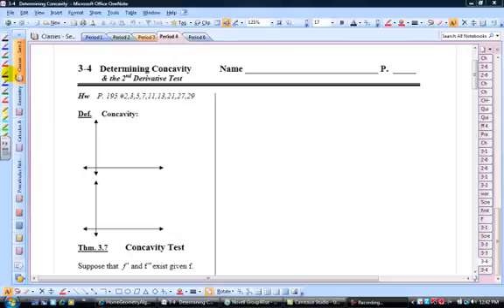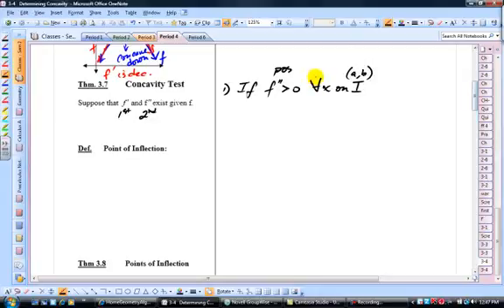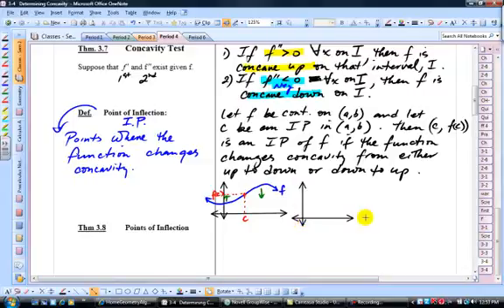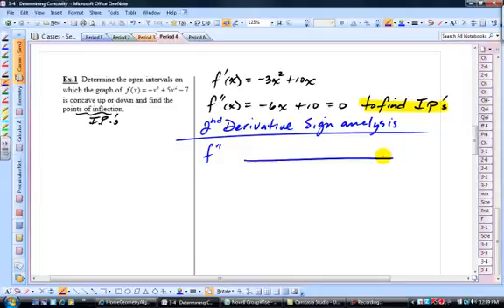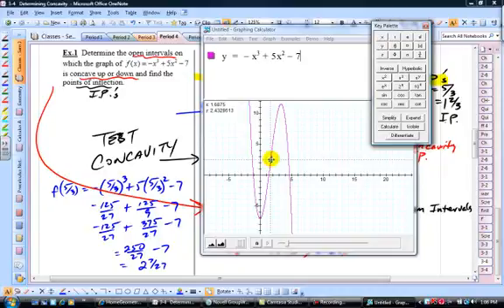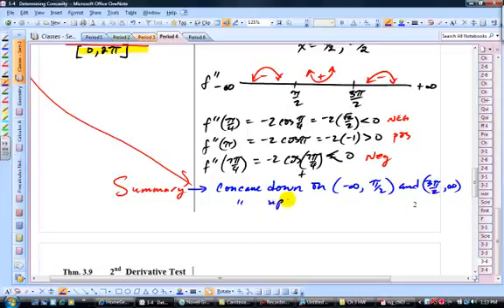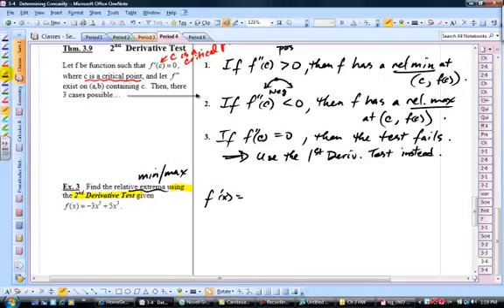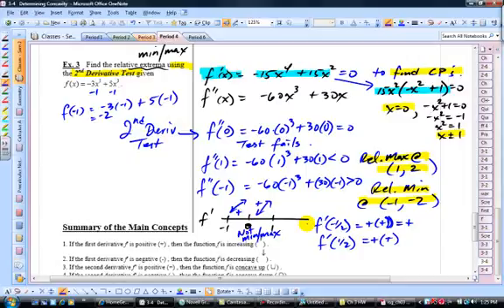3 4 Determining Concavity Video